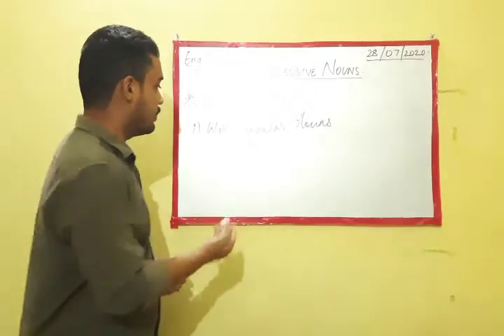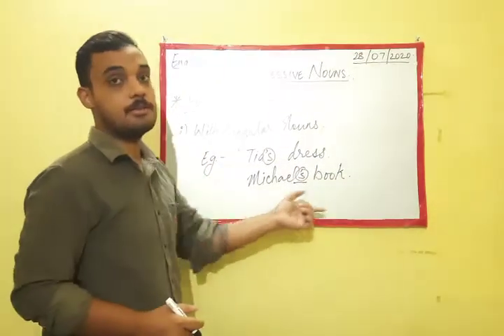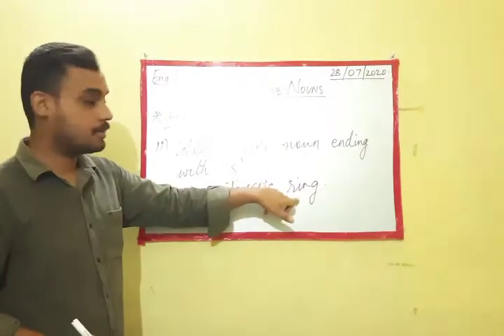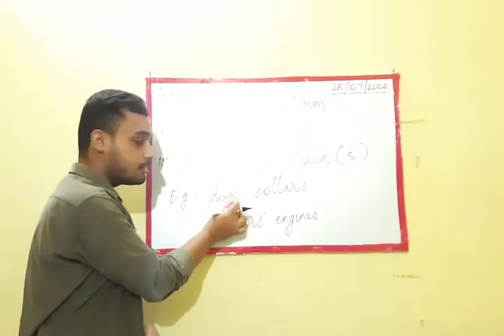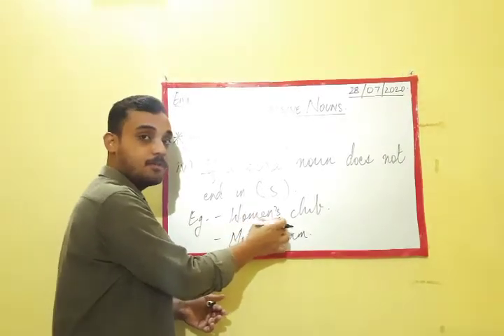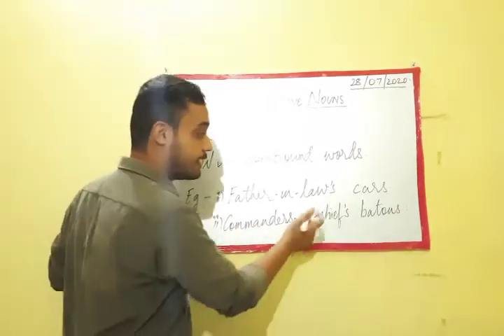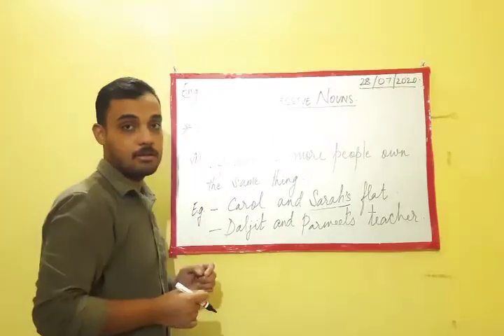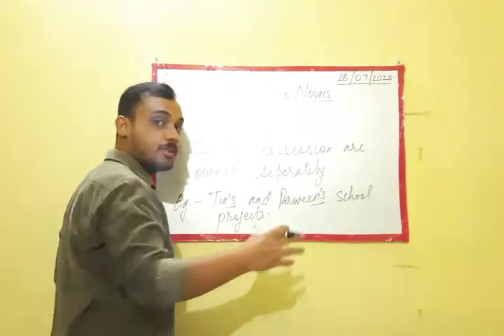Possessive Nouns ( Revision of Forming the Possessive Nouns )